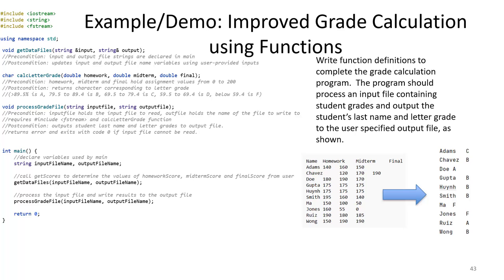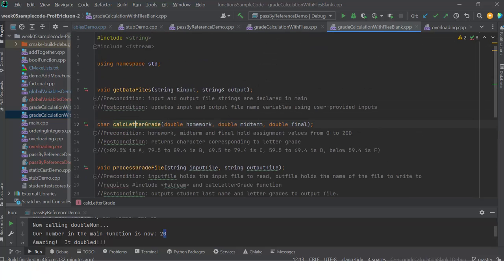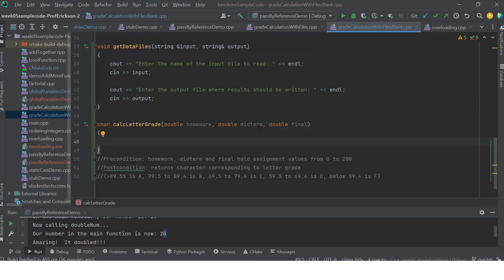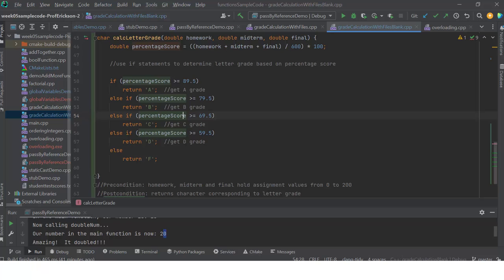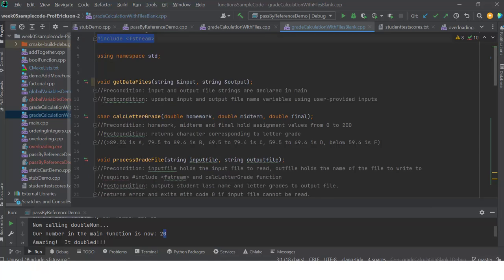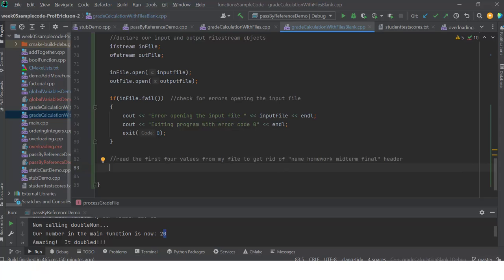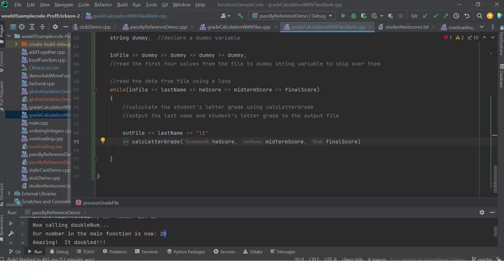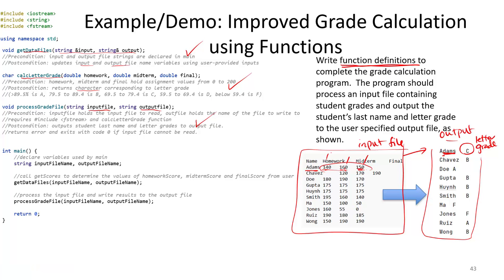Writing C++ Functions to Read and Write to Files and Calculate Grades (C++ Coding Practice)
In this example, we practice writing function definitions for a program which reads student grade data from an input file and outputs student names and letter grades to an output data file.  The program is broken down into several functions which we write one at a time to complete the tasks.  The processGradeFile function is especially good practice for reading data from one file and writing data to another file.  We also show how to skip over unwanted data when reading and writing to data files in C++.

One of the best ways to improve at coding and writing programs is by coding and writing programs yourself.   Use these examples to help you learn and master programming.  This example is taken from my lecture 6 of Intro to C++.   See Lecture 6 of the Intro to C++ videos for further information about using data files in C++.